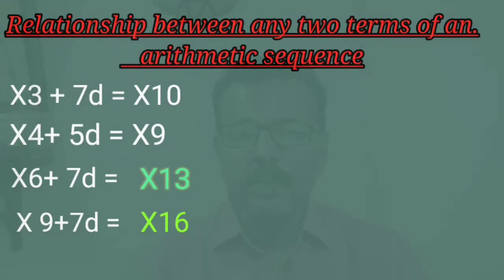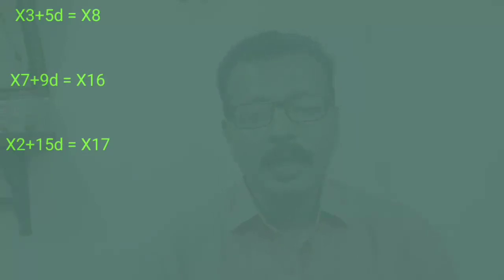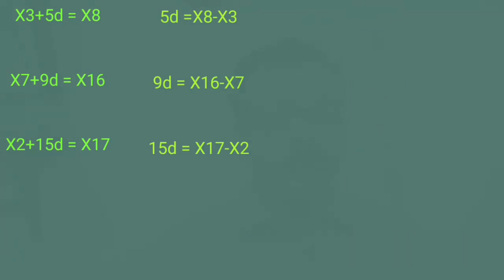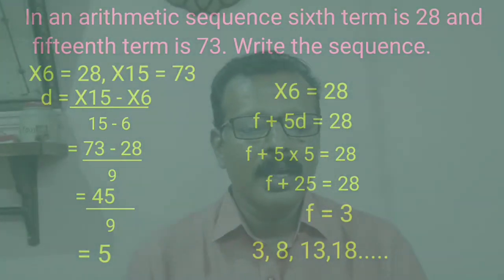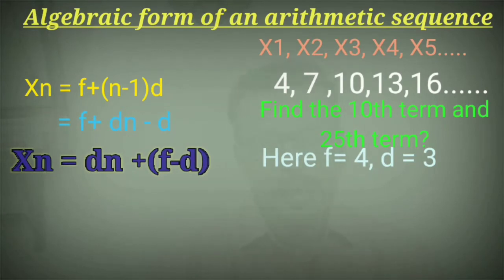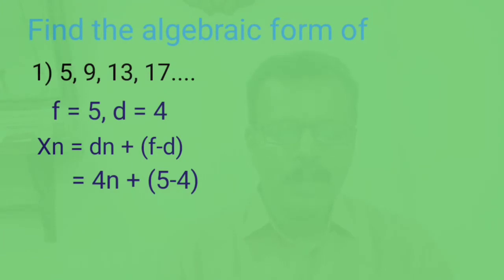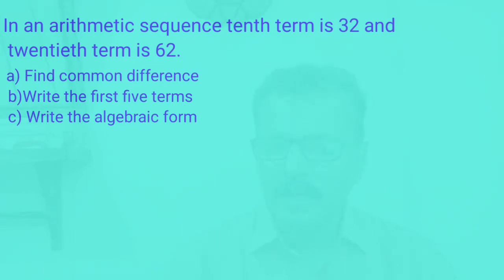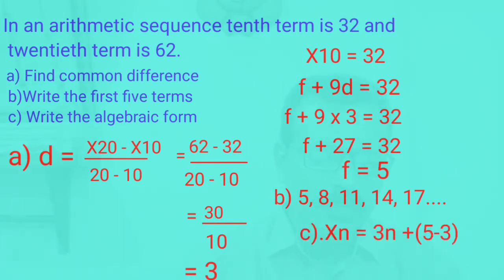BSSHSS Online support Arithmetic sequences ckass-2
Arithmetic sequence class-2- Algebraic form-. Finding common difference using any two terms